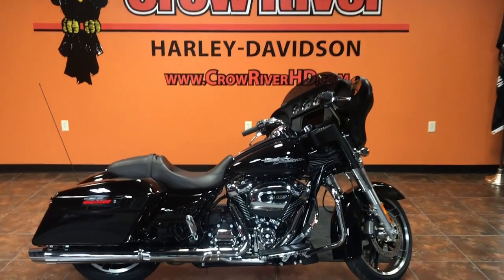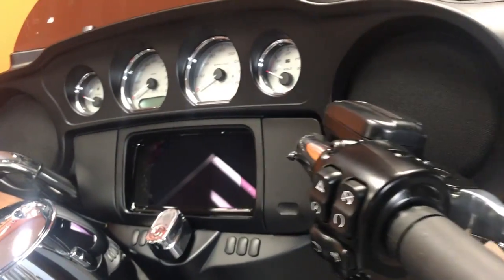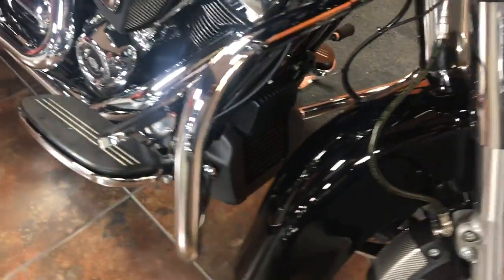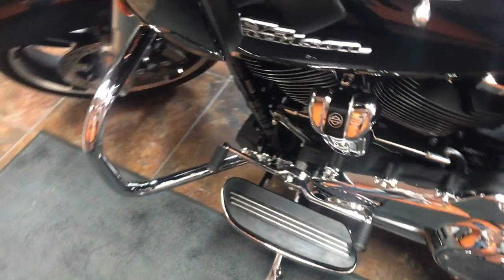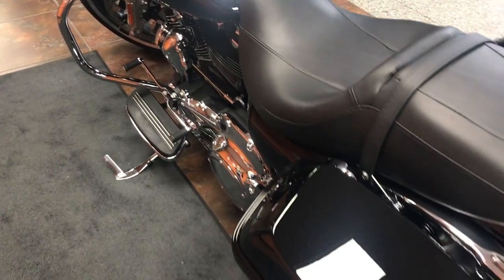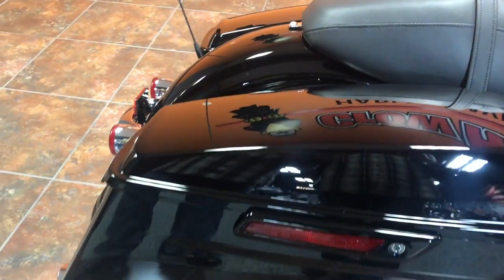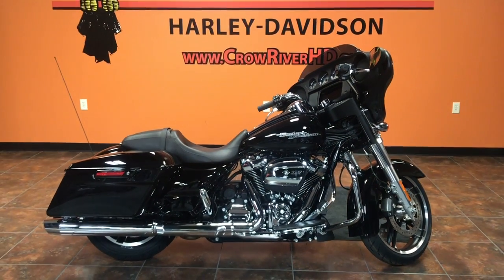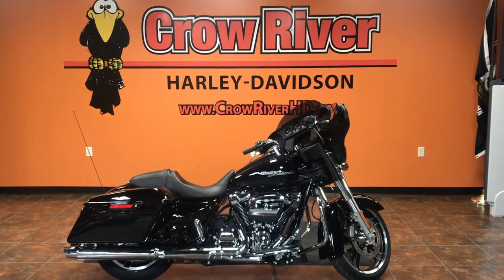2019 FLHX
H-D FLHX Street Glide - Vivid Black